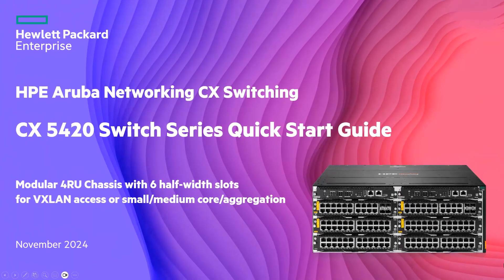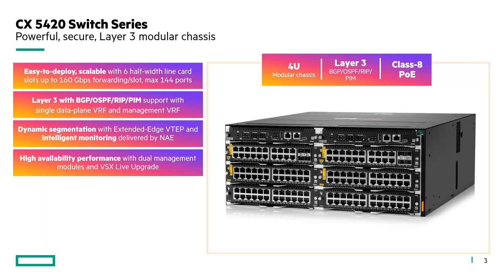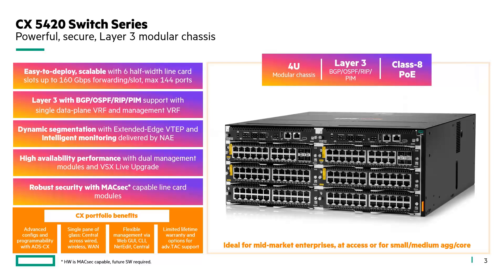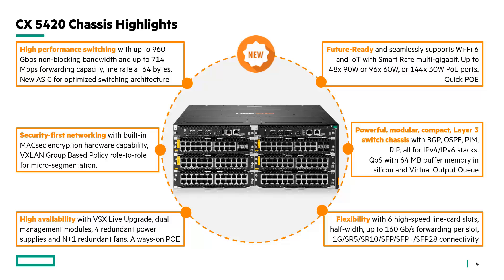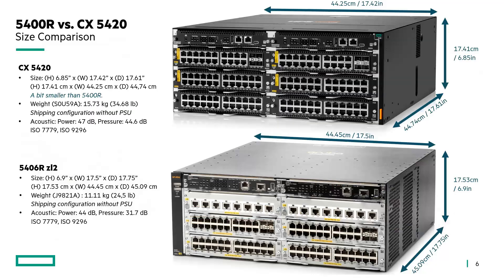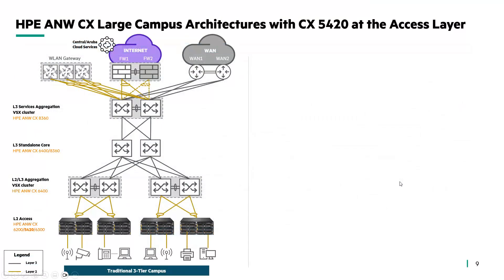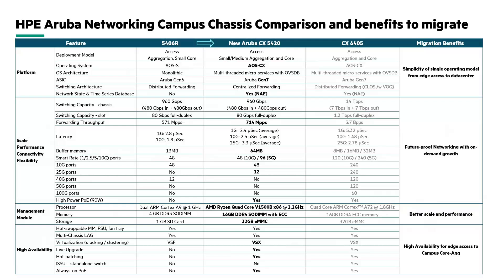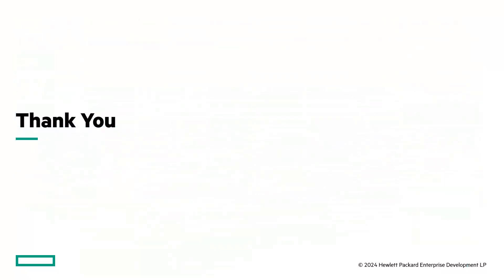HPE Aruba Networking CX 5420 Quick Start Video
The HPE Aruba Networking CX 5420 Switch Series is a modern, flexible, and intelligent modular switch chassis ideal for access, small core, and aggregation deployments.